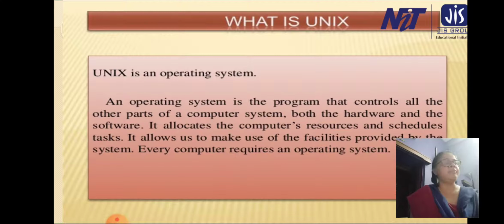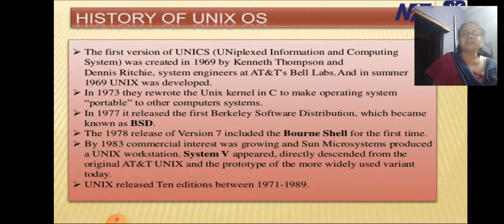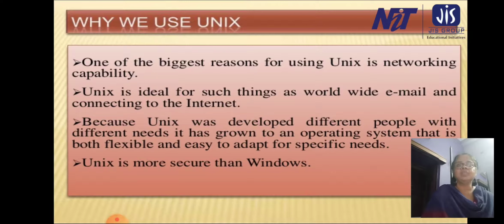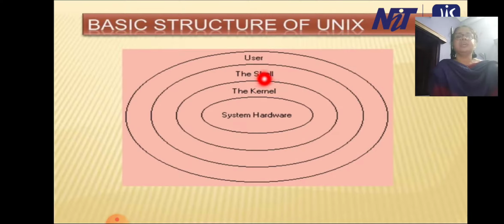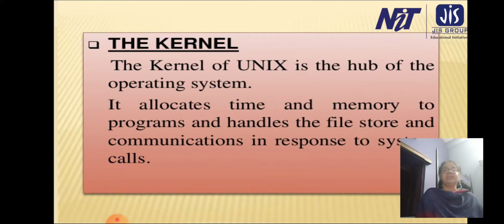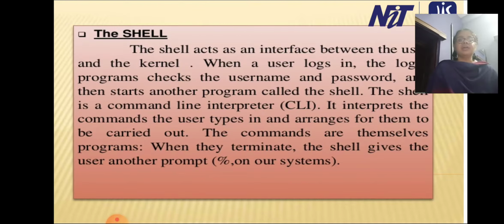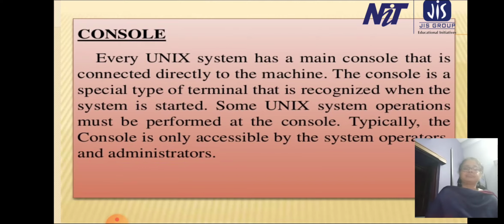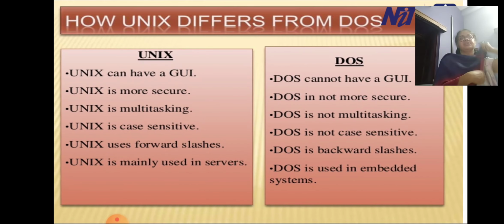New Operating System Lecture 39